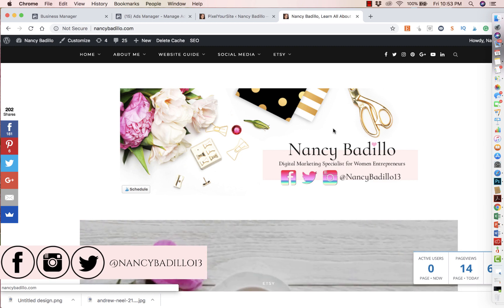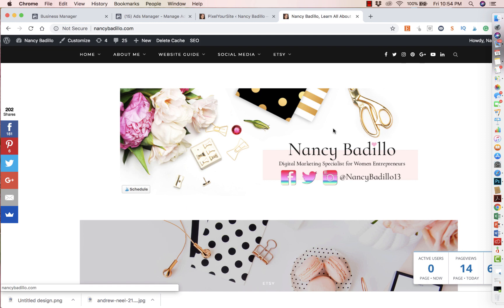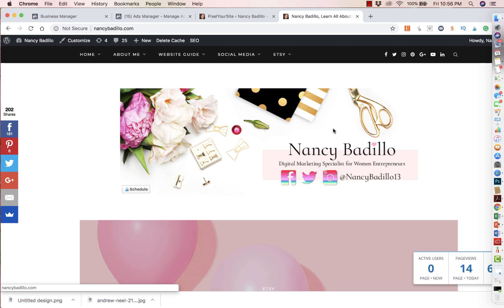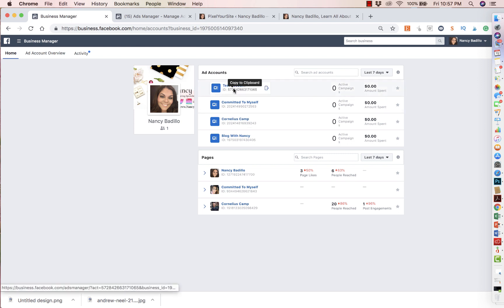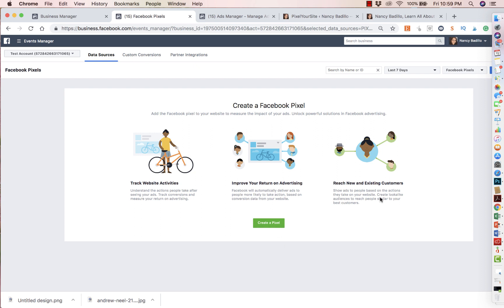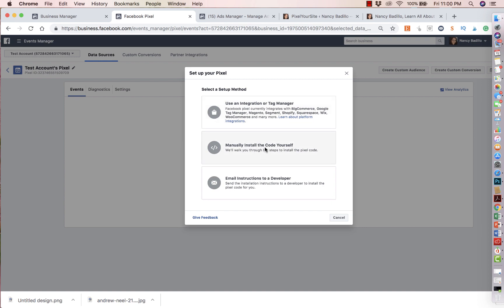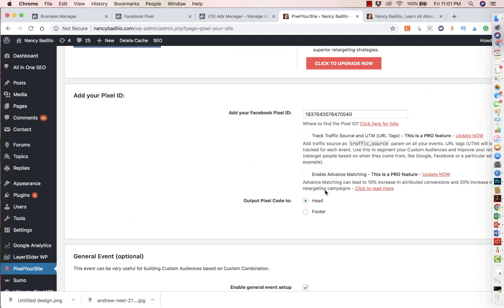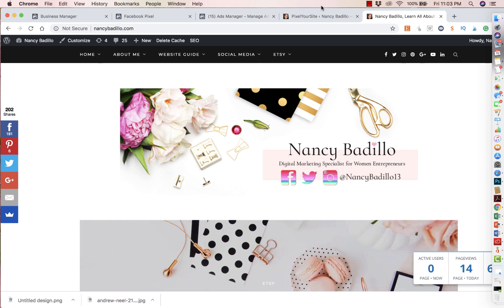How To Set Up Your Facebook Pixel For Your Site | Etsy Tutorial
🔥 Do you know EXACTLY what steps need to be taken to start, manage, and scale your Etsy shop to a full-time income?
💥 [FREE] If you’re looking for a PROVEN and perfected plug-in system so you can start making CONSISTENT sales with your Etsy business and scale it to a full-time income then click here 👉🏻

Get the exclusive content you can't get here by visiting my blog here 👉🏻

🔨 MY FAVORITE ETSY TOOLS

💻Get your WordPress blog set up right and fast for your Etsy or handmade business here 👉🏻
😉 Grow your Etsy shop all from one smart popup in your WordPress site 👉🏻
👏The best graphic design tool Canva for your Etsy business try Canva Pro for 30 days for FREE 👉🏻
👩🏻‍💻Find contract templates and all the legal paperwork you need to run your business well. No expensive attorneys required.

👋 About this channel: Hi, my name is Nancy! It's nice to meet you. I teach Etsy sellers and handmade business owners how to turn their passions into profits! I am OBSESSED with making passive income online. In my first year on Etsy, I made over $21K without having any prior experience selling on Etsy. In my second year, I was able to triple my income. I sell digital products on Etsy and lovemaking multiple streams of passive income online. I use this channel to share valuable free information to help you grow your Etsy business. I've invested a lot of money and time into this journey and learned a ton. While I share the vast majority of information for free, I do reserve certain tools, tips, and tricks exclusively for students that enroll in the online courses that I offer.

The information shared on my YouTube channel & resources made available is for educational, informational purposes.

Welcome to another episode of Etsy Tutorial. In this video, I go over the steps on how to set up your Facebook Pixel for your site. Using the code is a great way to retarget customers who are already interested in your products and services.